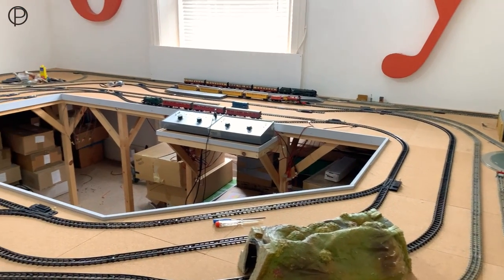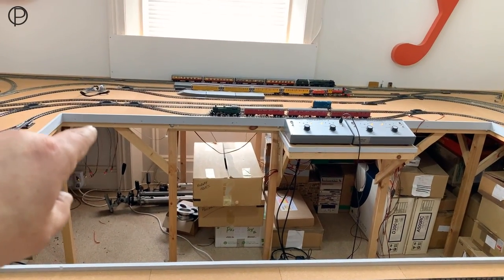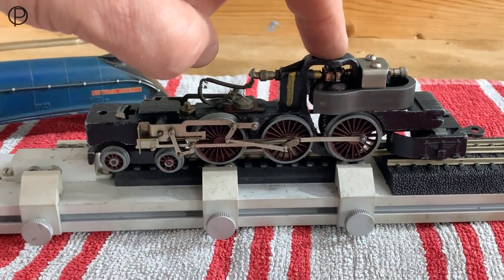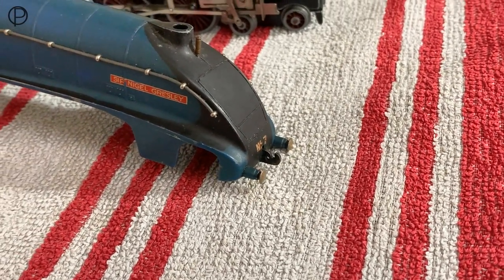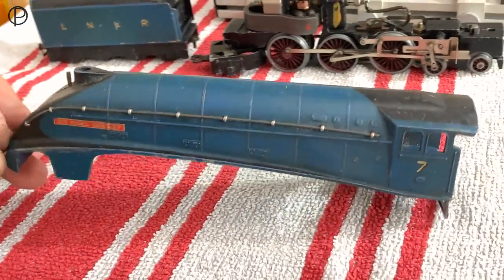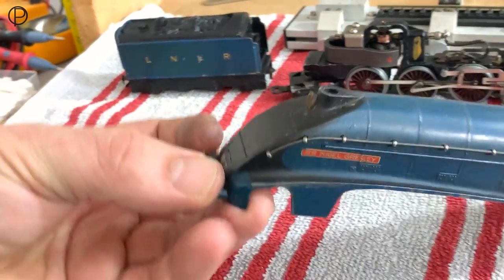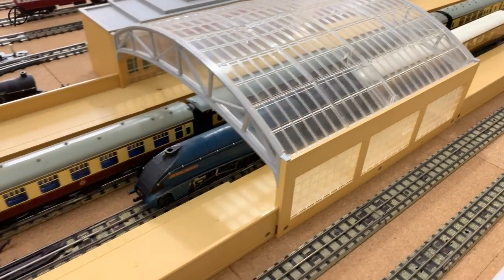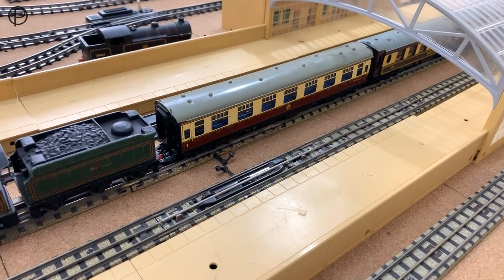Hornby Dublo A4 Pacific Locomotive “Sir Nigel Gresley” With LNER Coaches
Hornby Dublo A4 Pacific Locomotive “Sir Nigel Gresley” with horseshoe magnet with couple of tinplate LNER Coaches.